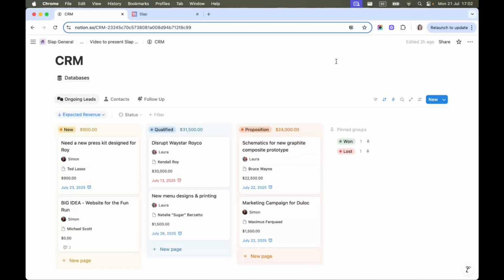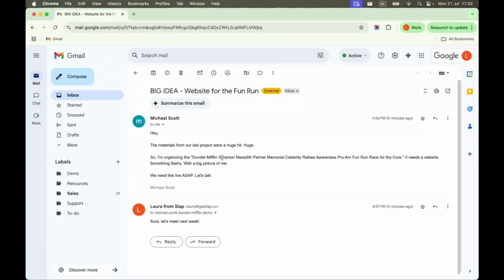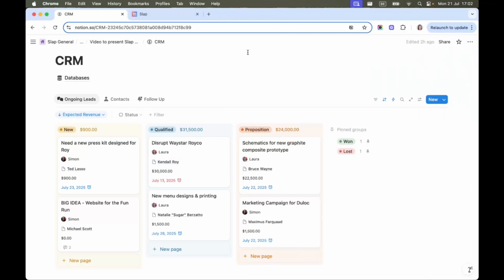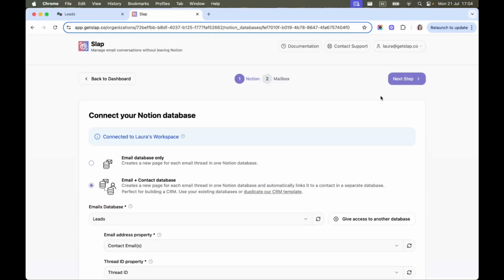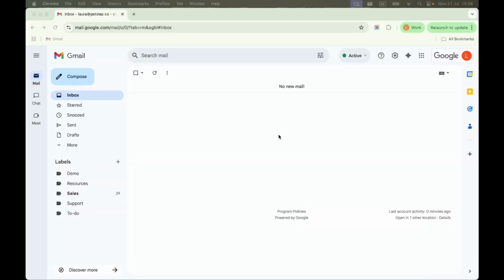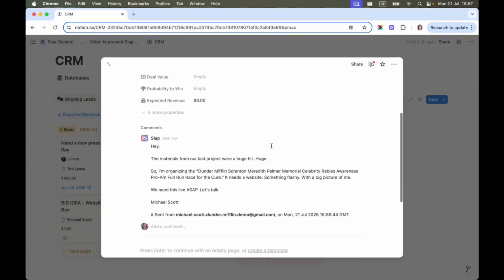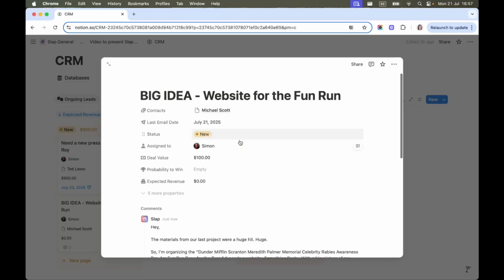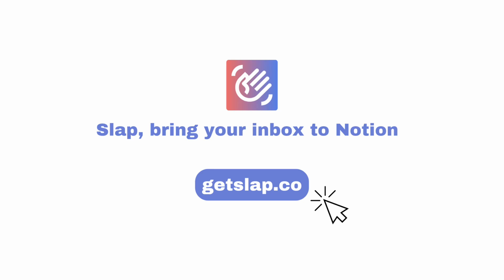How to sync Emails to a Notion CRM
Start your free Slap trial and stop copy-pasting emails in Notion forever

Tired of manually linking emails to your client database in Notion? This tutorial shows you how to set up a fully automated Notion CRM with email sync using Slap. We'll show you how to connect your Gmail (Outlook coming soon) inbox directly to Notion so that every client conversation logs itself with zero manual work.

This workflow turns your Notion workspace into a single source of truth for all client communication, giving you and your team the full context you need to follow up effectively.

TIMESTAMPS:
0:00 - The Problem- Your Notion CRM is disconnected from your inbox
0:27 - The simple Notion structure you need (2 Databases)
0:49 - How to set up the Email Sync in Slap
1:04 - Emails automatically created in Notion and linked to a Notion Contact
1:40 - Fully synced client emails history right in Notion

Slap is the easiest way to manage your email conversations without leaving Notion. Turn your databases into powerful, collaborative inboxes for your team.